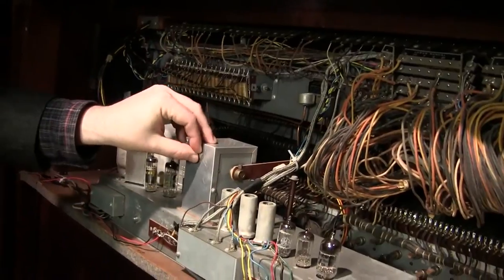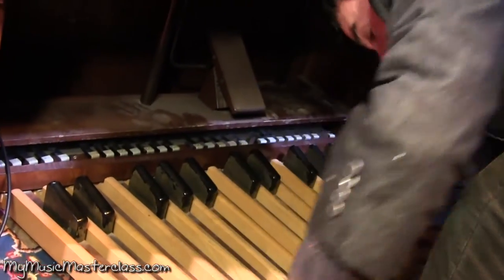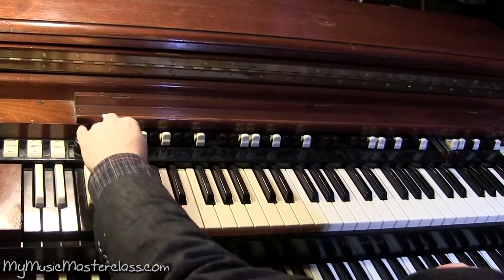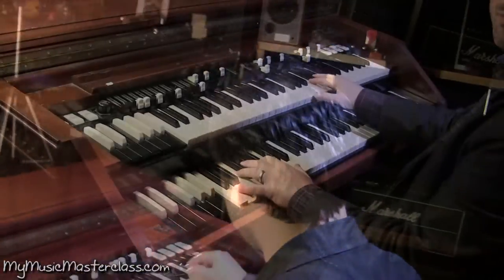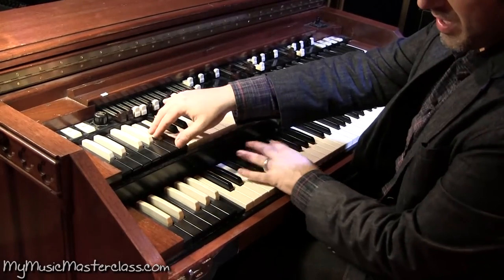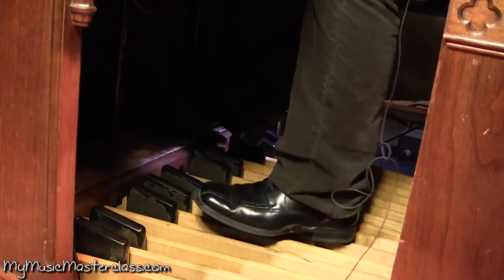Adam Scone Hammond Organ Masterclass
Description: In this Hammond Organ masterclass, organist Adam Scone teaches you everything you've ever wanted to know about the Hammond B3 organ, including: popular Hammond B3 drawbar settings, how to properly setup and maintain your organ, accompaniment techniques, using the pedals and much more.

Topics Covered: The Hammond B3, the leslie, organ safety, general maintenance, customization, the electronics of the organ, securing your Hammond Organ for transport, protecting your leslie chord, using a low pass bass D.I., using the foot pedals, drawbar functions, percussion settings, organ chord voicings, popular organ settings, vibrato, reverb, the presets, the rotors, etc.